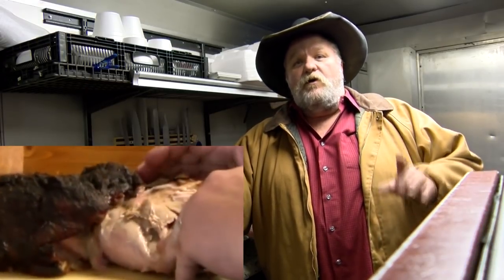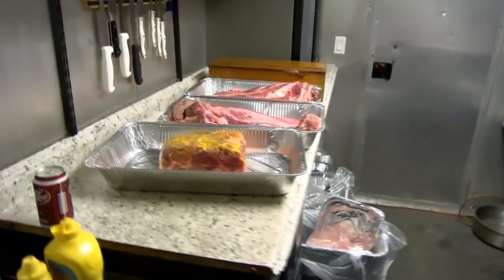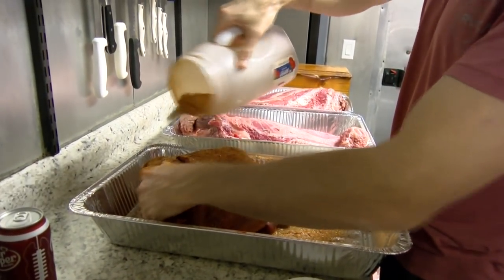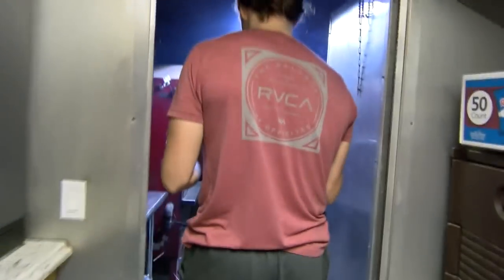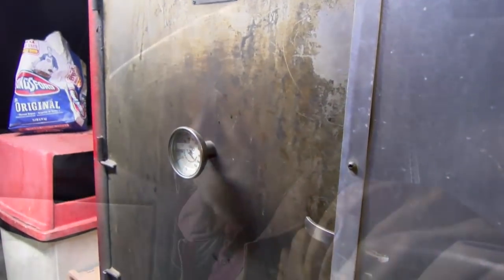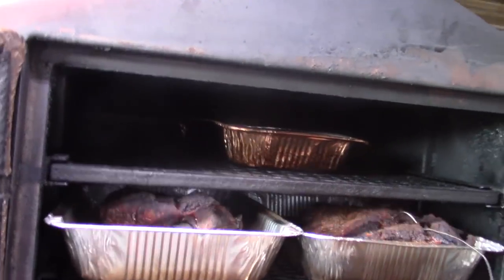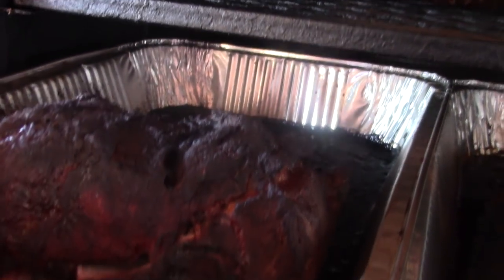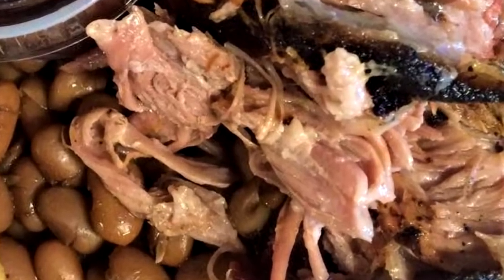Smoked Pork Butt On The Pitmaker BBQ Vault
Watch this video and please comment. I recorded this last winter for a colab and never posted it on my channel. So I fugured that I would show one of the ways we smok out pork butts. Of course Texas is all about the brisket. But in the South and East it is all about the pork. Pork butts doninate the plates of bbq fans across the South. I love using my Pitmaker BBQ Vault to cook my BBQ. It holds a great temperature even in adverse weather. My son cooks most of our bbq pork butss and briskets these days, so i am having him show you how he does it. This smoked pork butt was excellent and you will be able to see in the video. The bbq rub we use is our standard go to bbq rub that we created. I have the rub recipe below and I hope you enjoy our video of "Smoked Pork Butt On The Pitmake BBQ Vault".

BBQ Rub
1cup  Spanish Paprika
3/4cup  Black Pepper
1/2cup  Kosher Salt
1/2cup  Seasoning Salt
1/2cup  Sugar
1/4cup  Granulated Garlic
1/4cup  Oregano
1/4cup  Ground Mustard
1/4cup  Dark Chili Powder

Thanks
Chef Johnny
https://